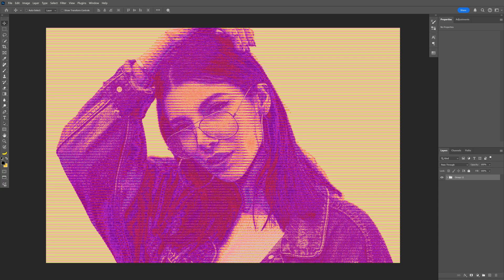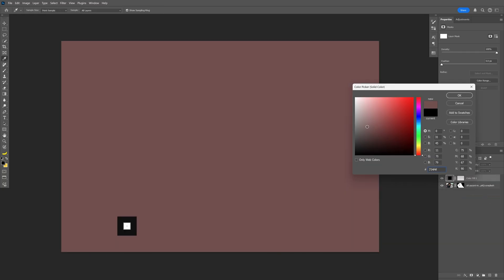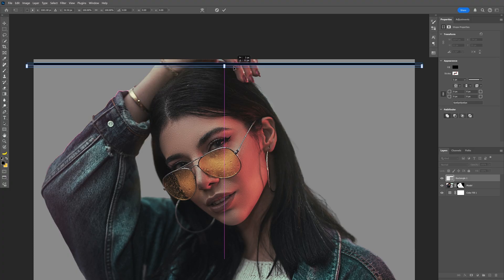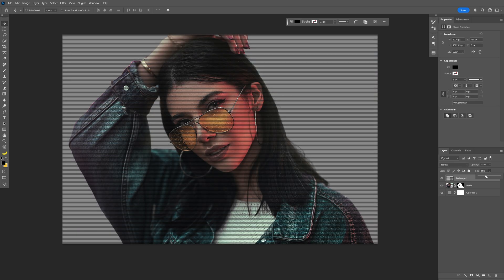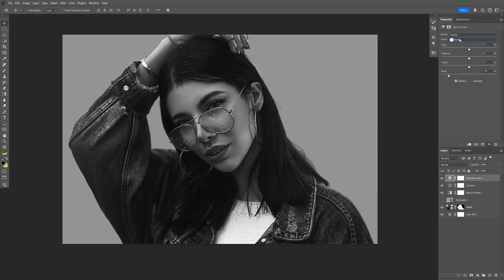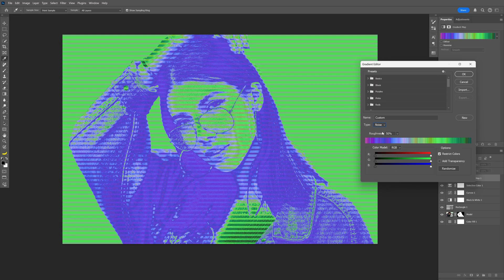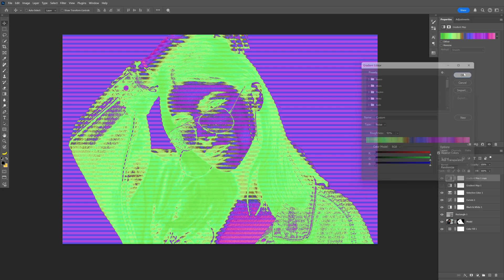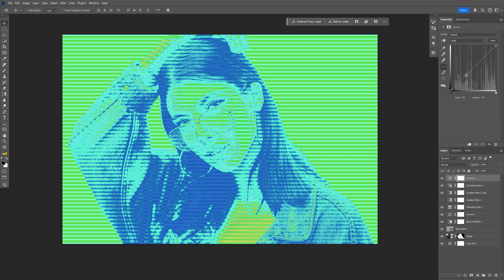Secret Gradient Maps Trick With Halftone Lines in Photoshop